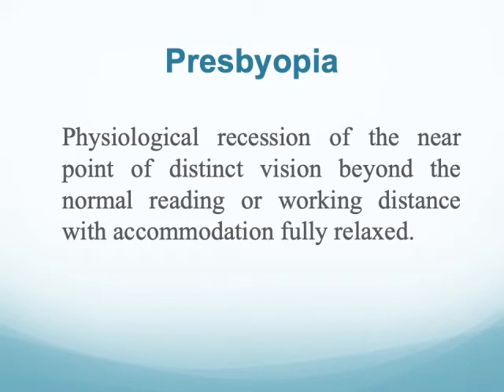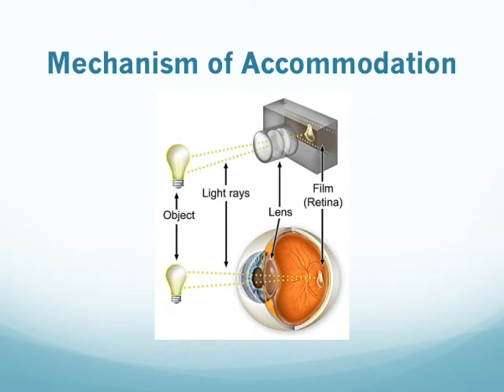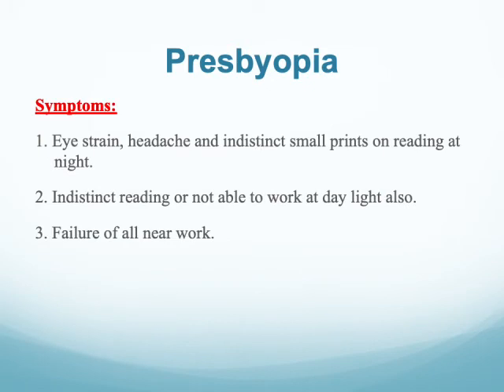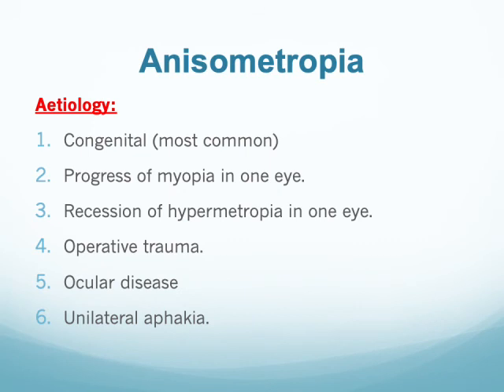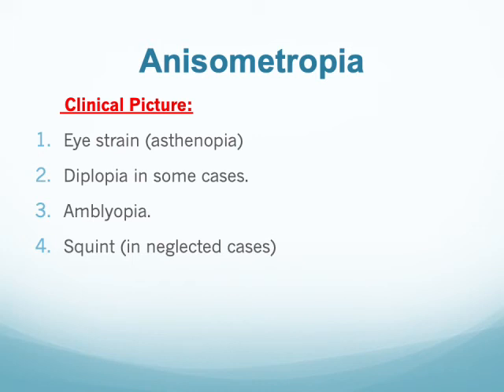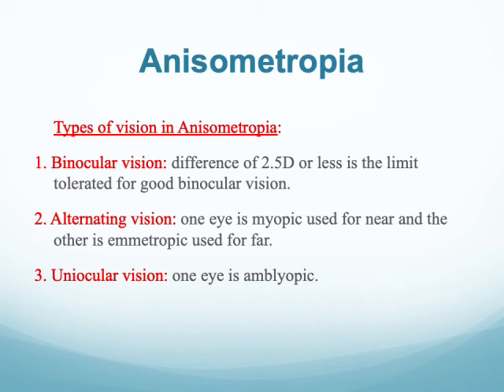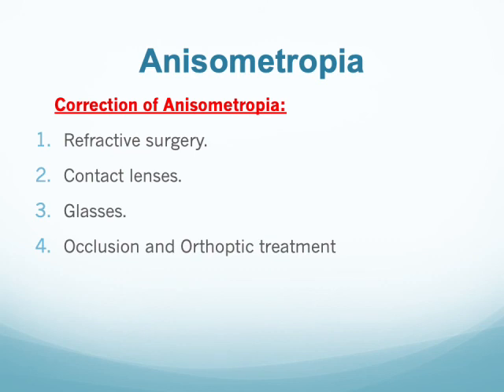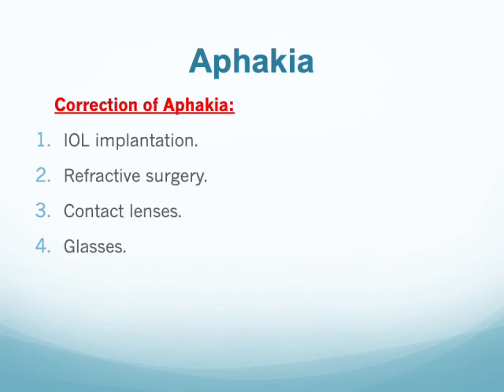Errors of Refraction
Prof  Moataz Sabry